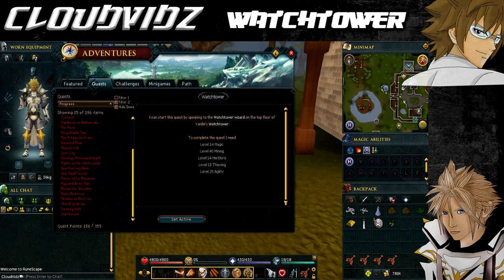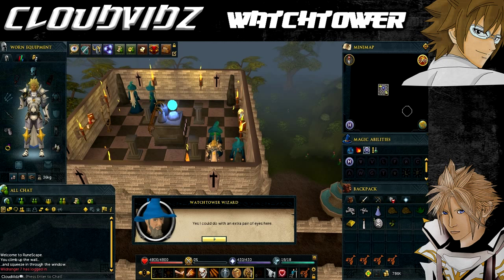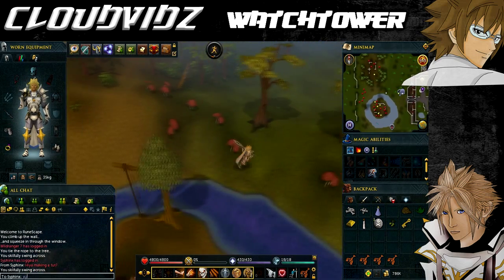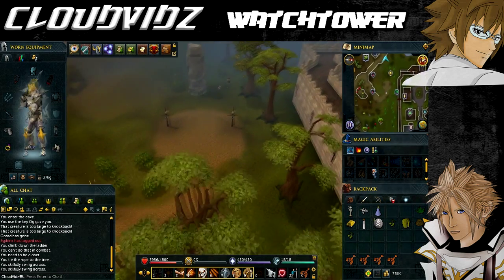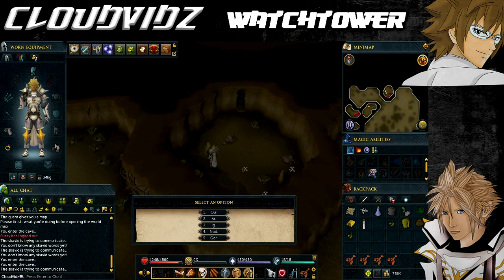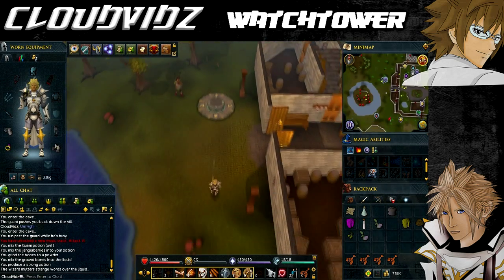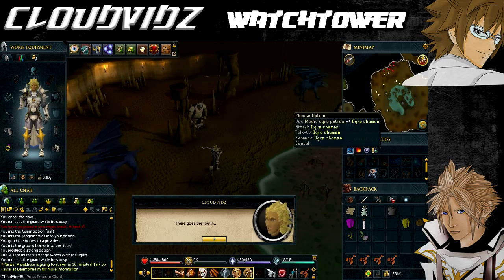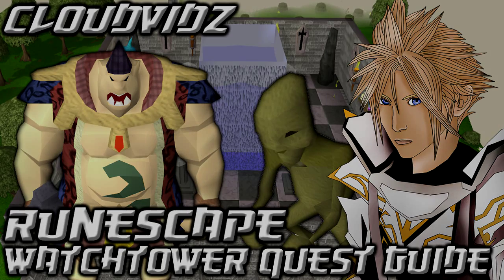Runescape Watchtower Quest Guide HD